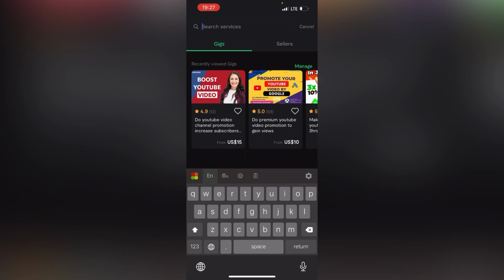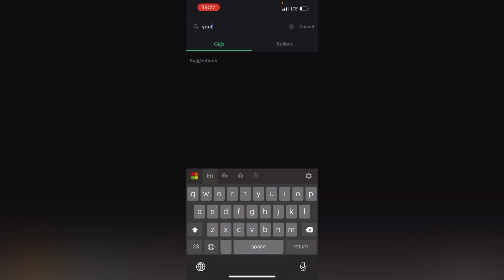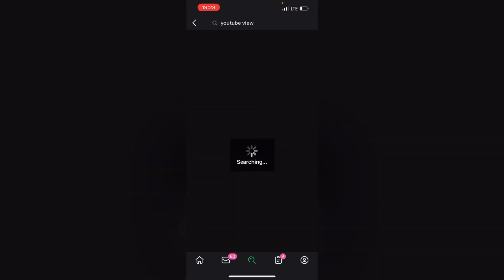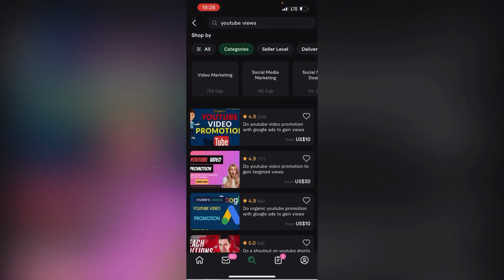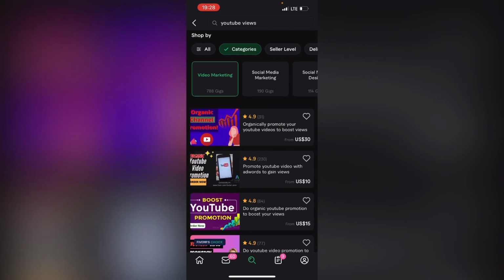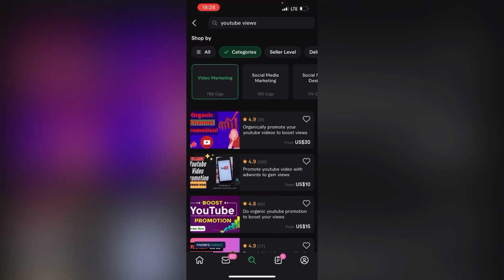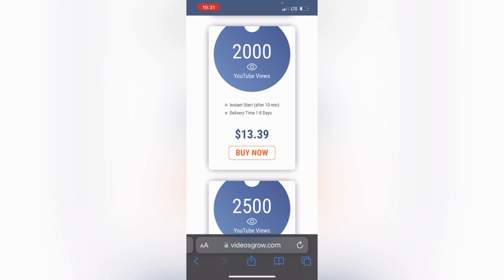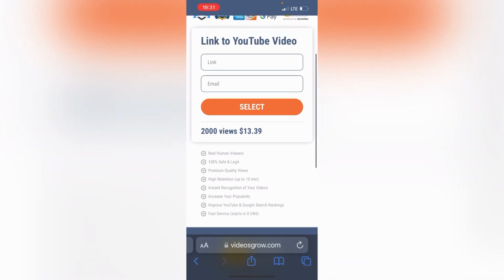Laziest & Fastest Ways To Make Money Online Series #2 | LEGIT | SAFE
Laziest & Fastest Ways To Make Money Online Series | LEGIT | SAFE

In this video, I’m going to be explaining one of the laziest and fastest ways to make money and this method will be legit and safe